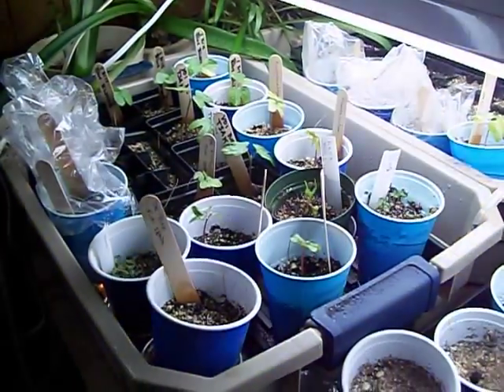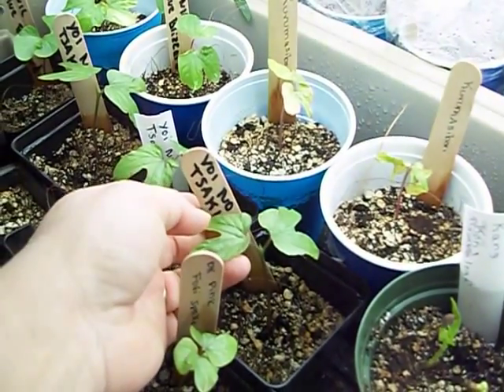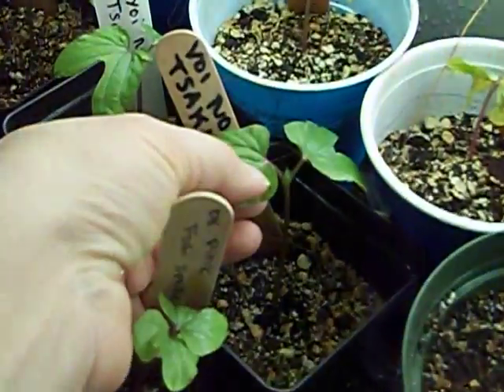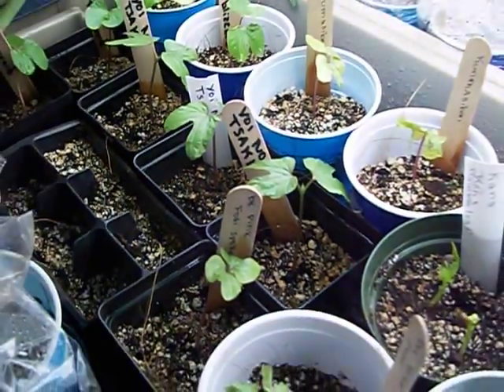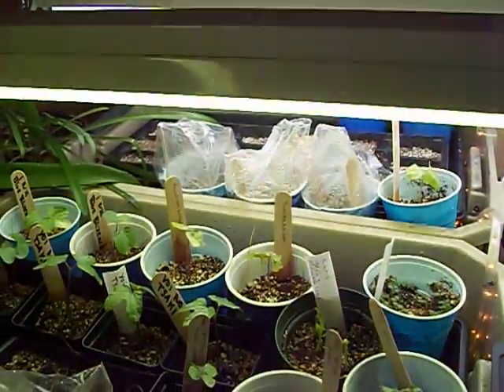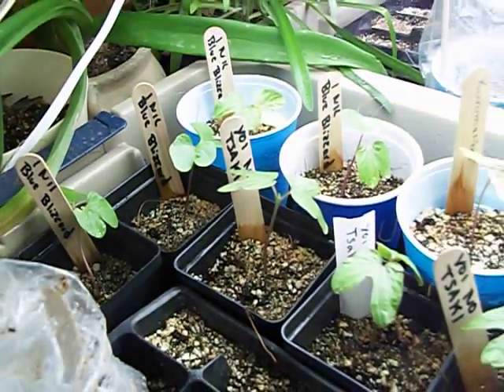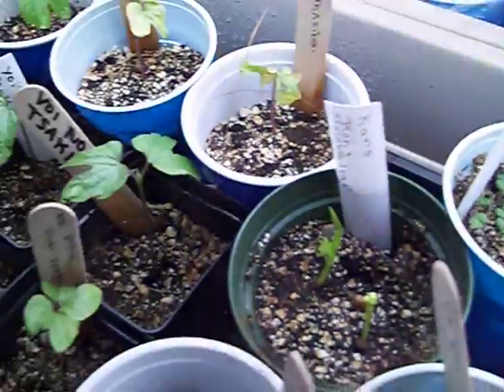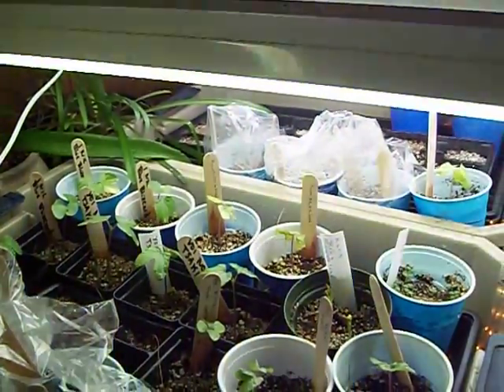Morning glory grow out 2014 One week after planting, seed leaf